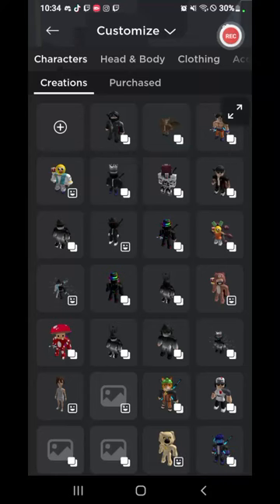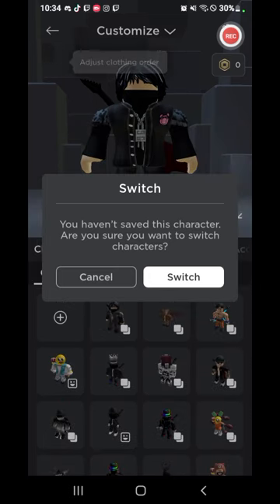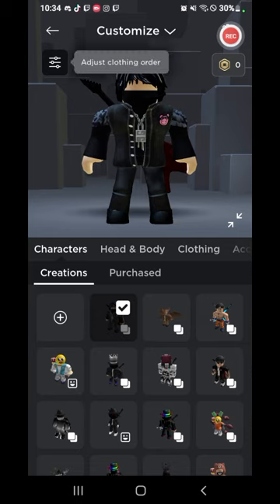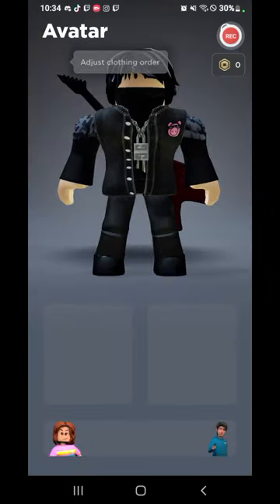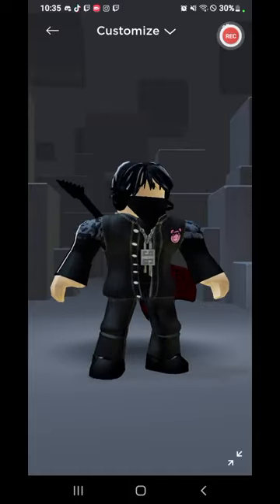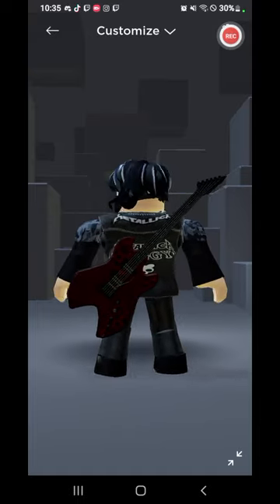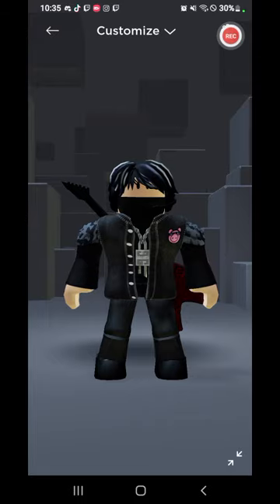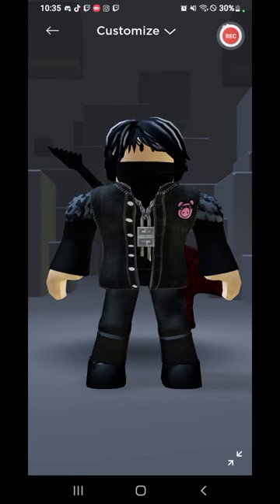My New and Improved Roblox Avatar!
Hello everybody my Names Kenny and on here you will most likely see Funny Roblox Skits, Videos, Roleplays, Gameplays and so much more for you to enjoy!

Add and Follow:
Xbox: TheEpicKenny
Roblox Account: OceanSquadPlays
Roblox Group: Ocean Squad Gamers Hangout
Roblox Game: (Roleplay) Business City

Upload Schedule:
I Upload Videos everyday if I don't then I'm probably Busy or Sick so always come by!

You cannot Re-Upload any of my Videos on my Channel unless you ask!
If you want to Help me with these YouTube Videos then let me know on Instagram (oceansquadgamers)

Most of my Videos are Kid-Family Friendly but some may Contain Slight Cursing from Games!